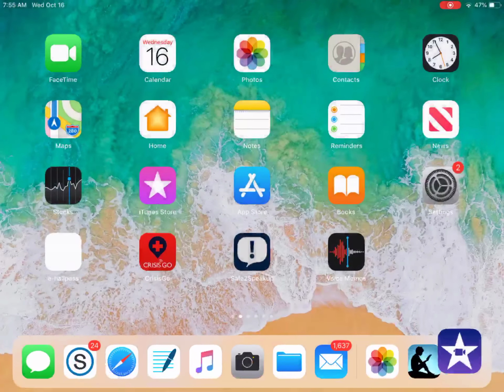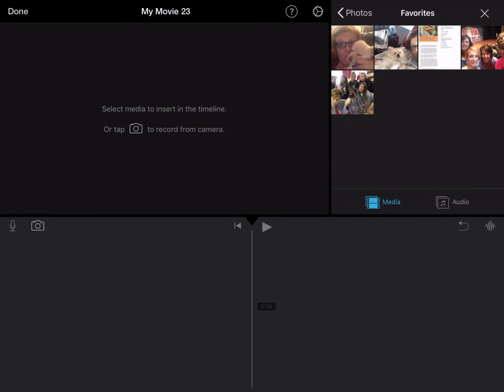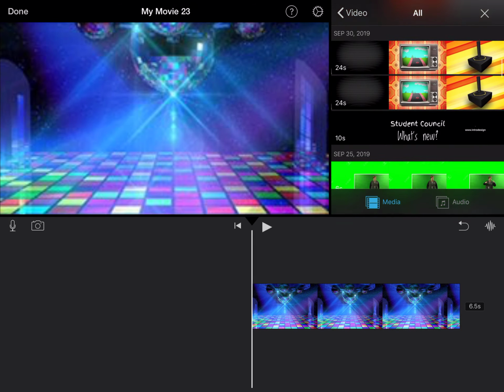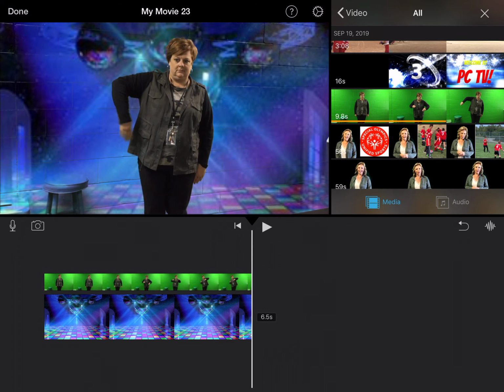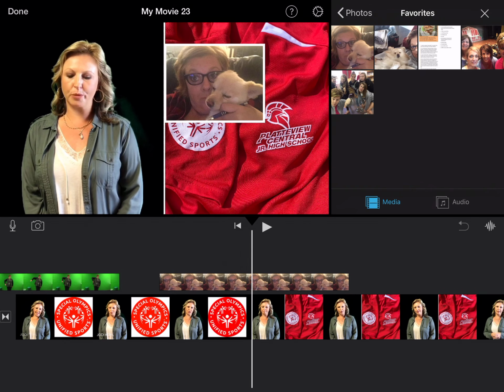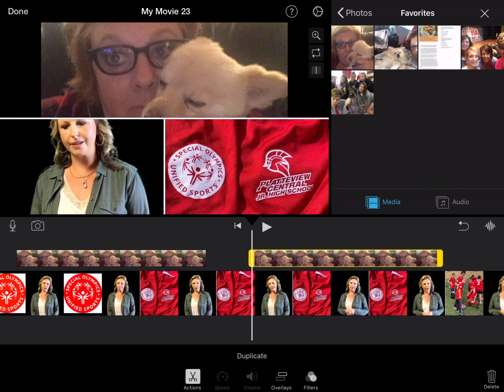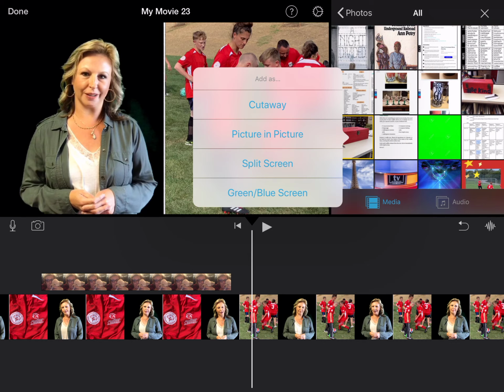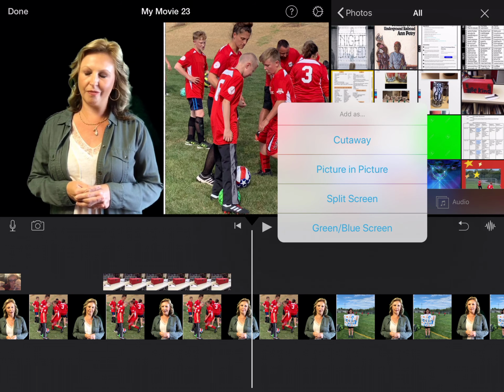Green Screen/IMovie Tutorial